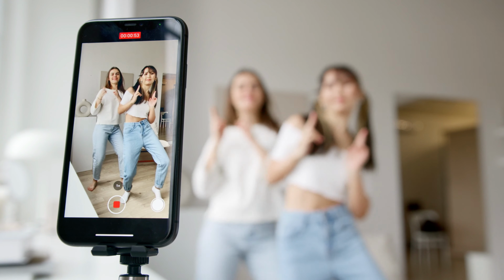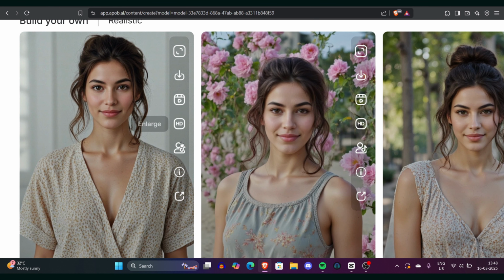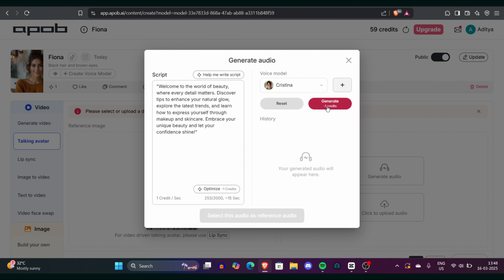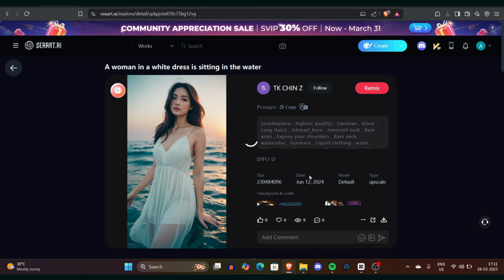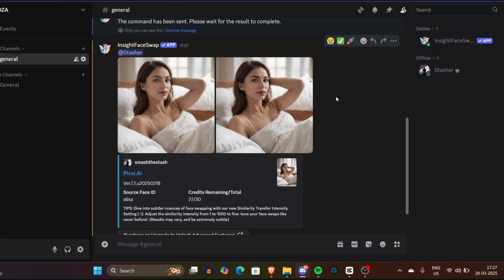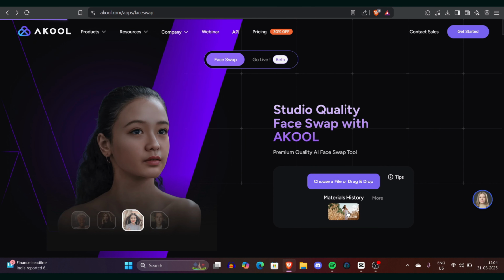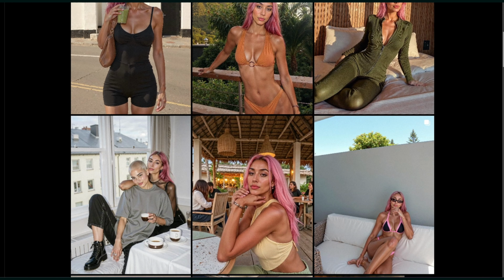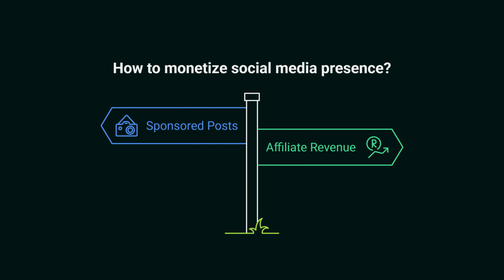Create AI Influencers Quickly for Instagram (Make Money Online)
Create AI influencers for Instagram using APOB AI and start making money with our easy-to-follow guide!

Top AI Image & Video & Audio tools we Recommend